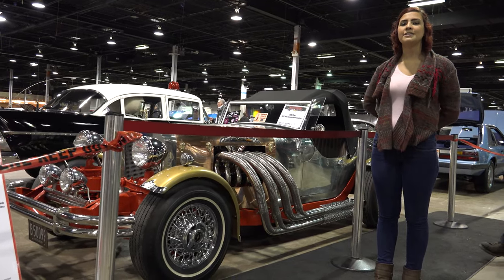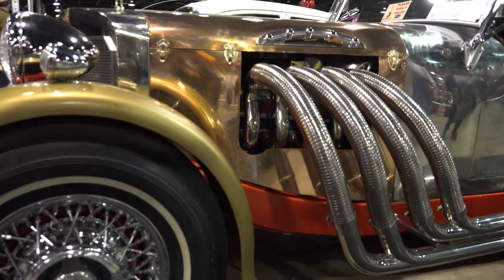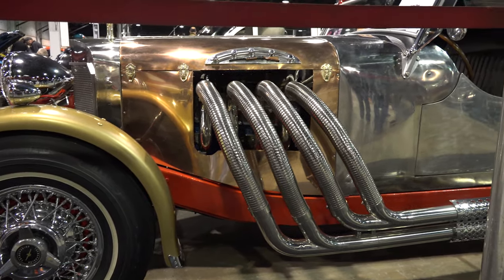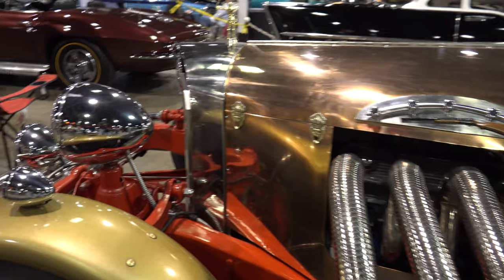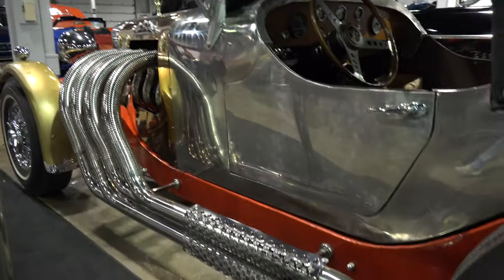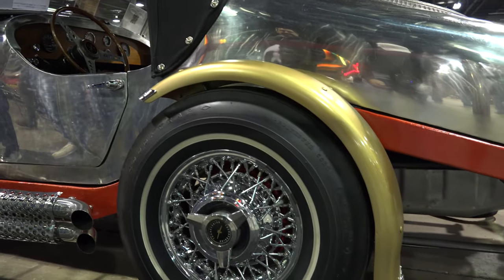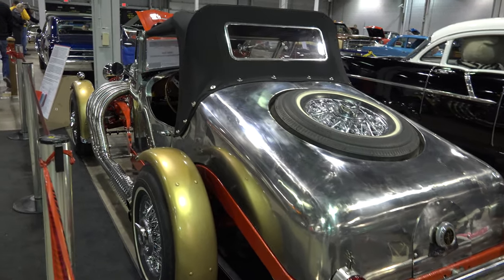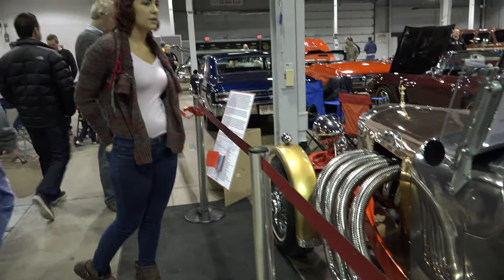1959 Ford ROADSTER aluminum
1959 Ford ROADSTER aluminum in all aspects just about looks absolutely great.  What a sweet car to have.